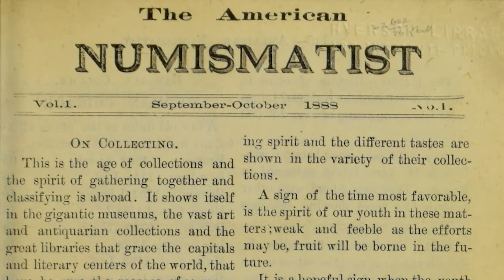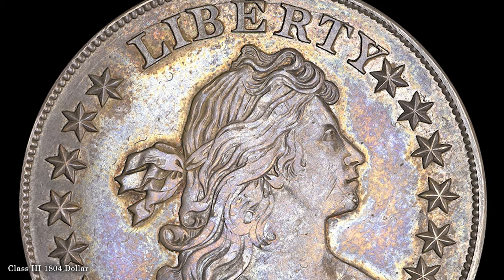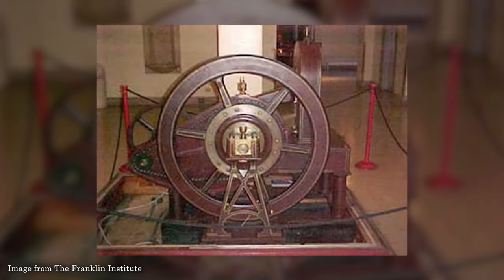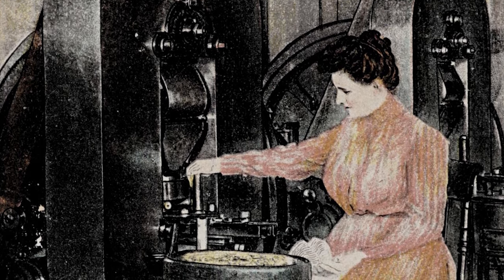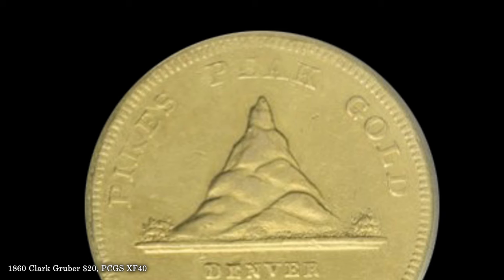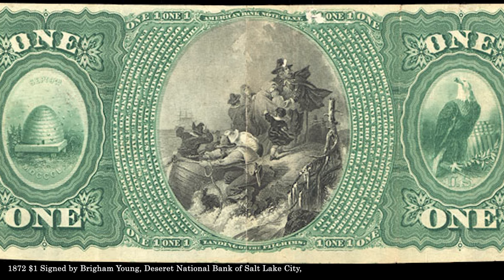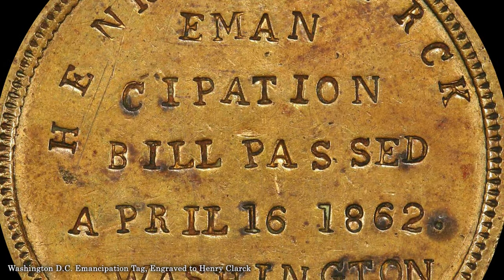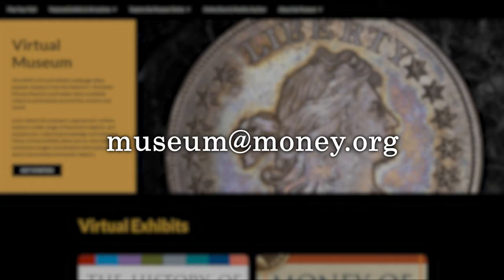Treasures of the ANA Museum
The ANA Museum is a destination for many American coin collectors. Join us for a look deeper into the ANA collection and pieces you may not always see on display.